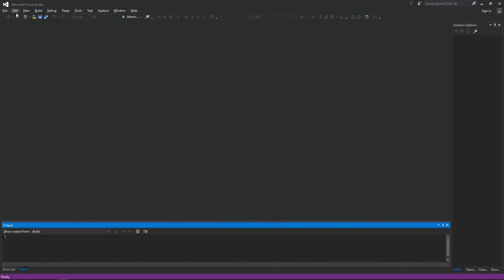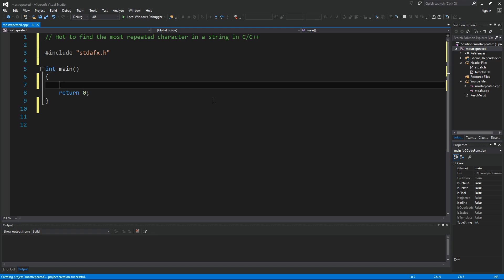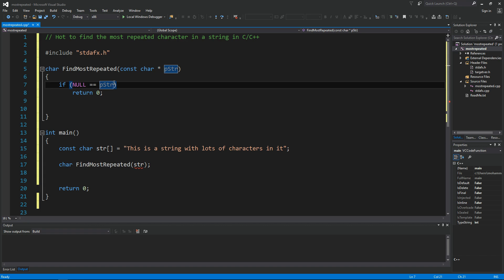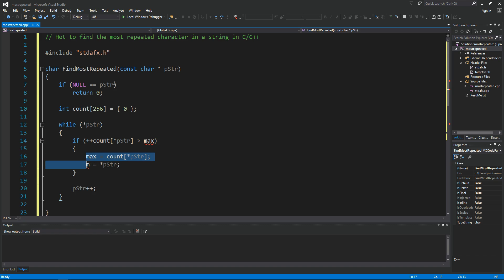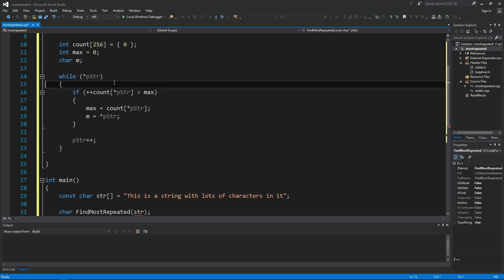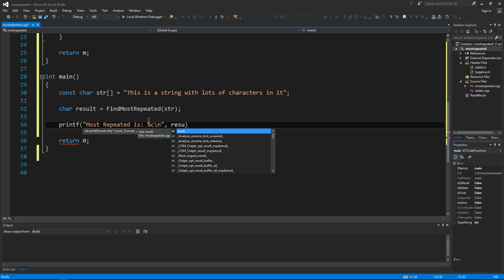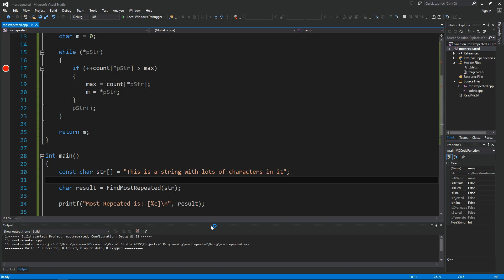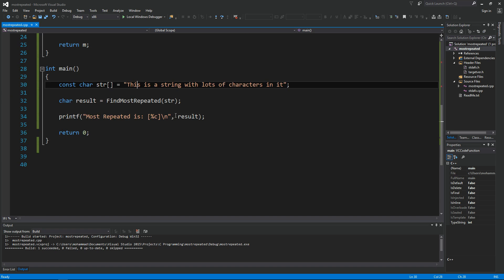How to find the most repeated character in a string in C/C++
In this video, I will show you how to quickly find the most repeated character in a string in C/C++.